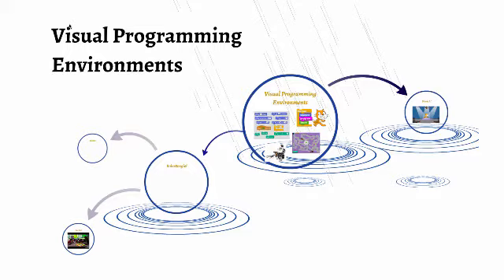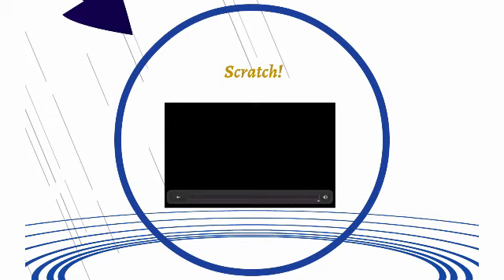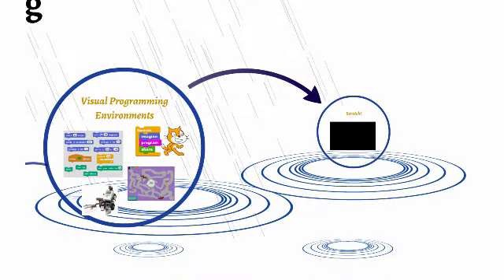Overview of Visual Programming Environments